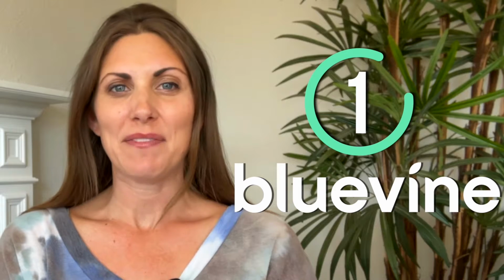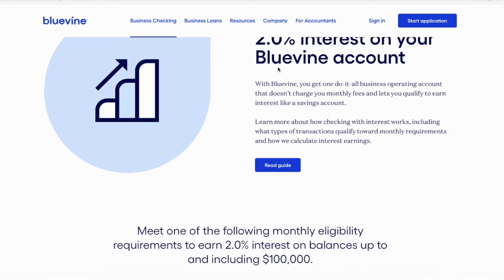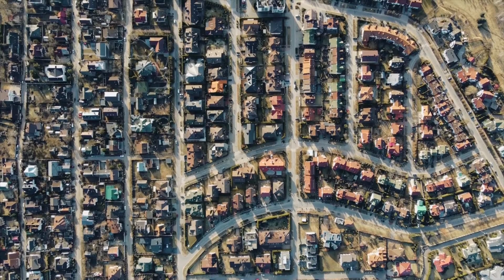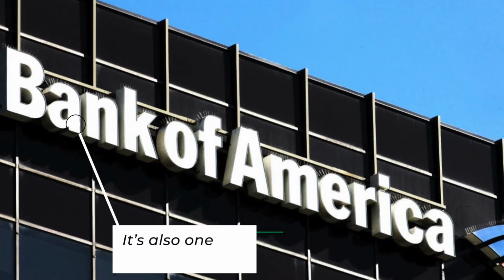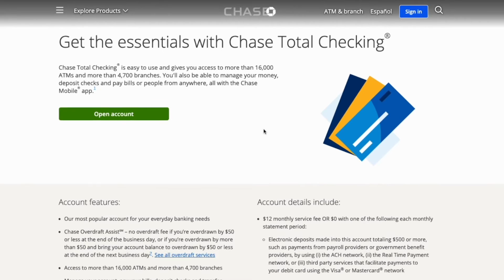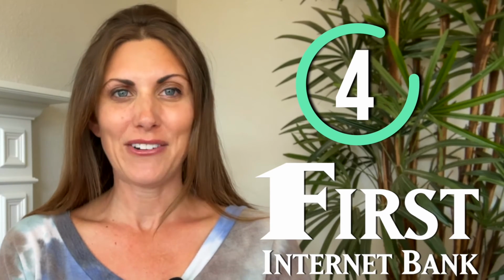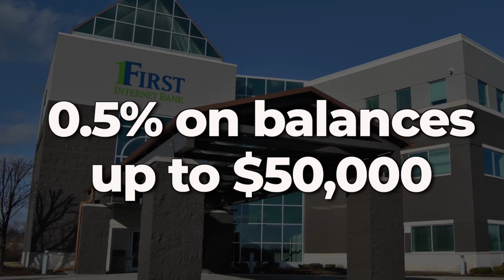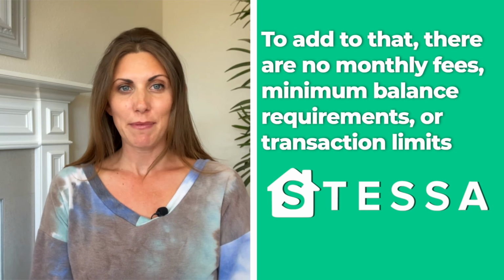5 Best Banks for Real Estate Investors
When you're working with Real Estate investors, you need to make sure to use a bank that offers the most outstanding business products and services to help business owners buy, sell, and rehabilitate property. In today's video, we're gonna talk about the 5 Best Banks for Real Estate Investors so you can choose the one that fits the most with your needs in terms of lending products, business support offerings, and expense management systems.

0:00 5 Best Banks for Real Estate Investors (in 2023)
0:28 Bluevine
1:10 Affiliate disclosure
1:31 Bank Of America
2:14 Chase
2:45 First Internet Bank
3:27 Stessa
3:56 5 Best Hard Money Lenders